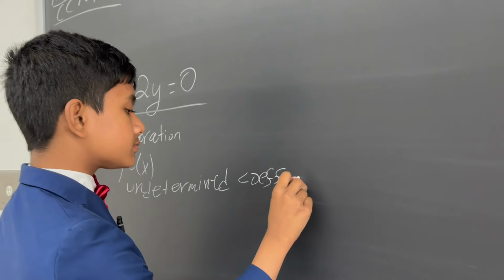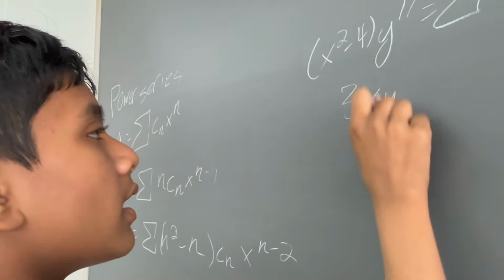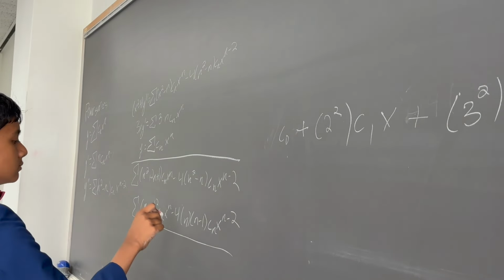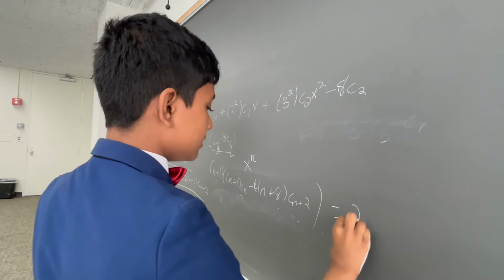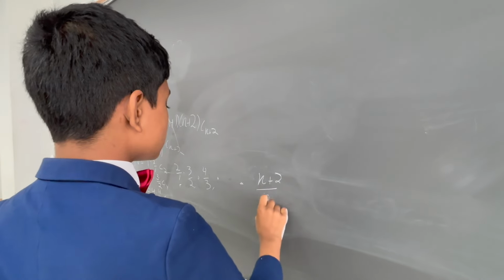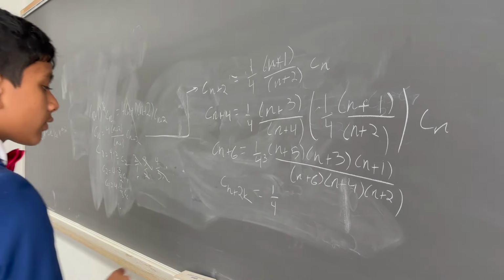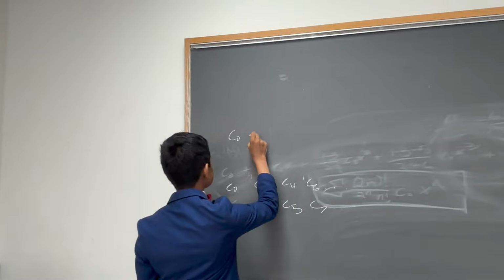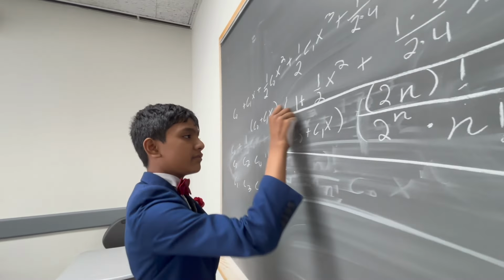#8| Ordinary Differential Equation| Advanced Power Series | CCNY